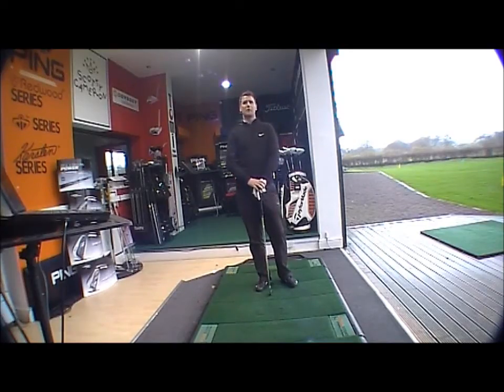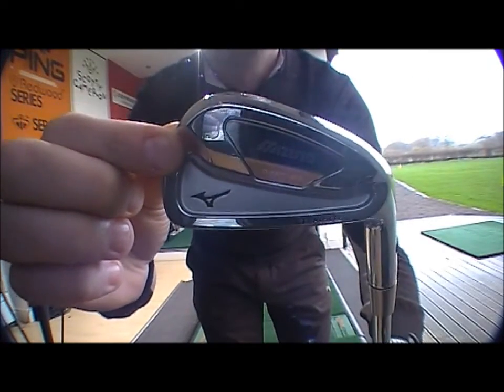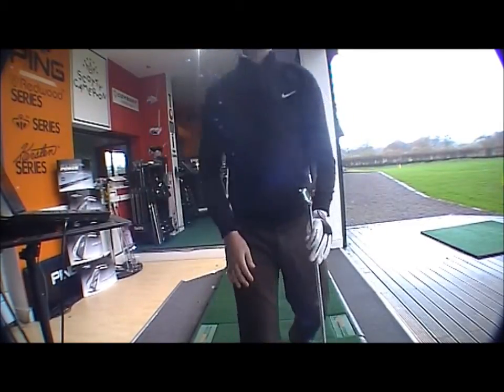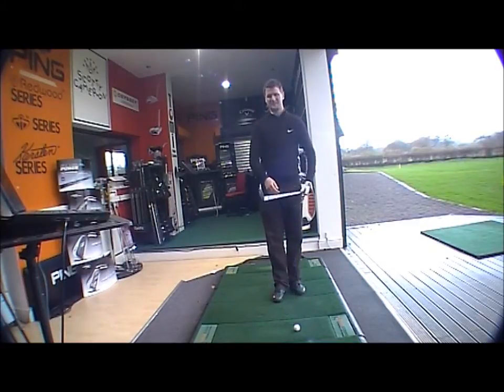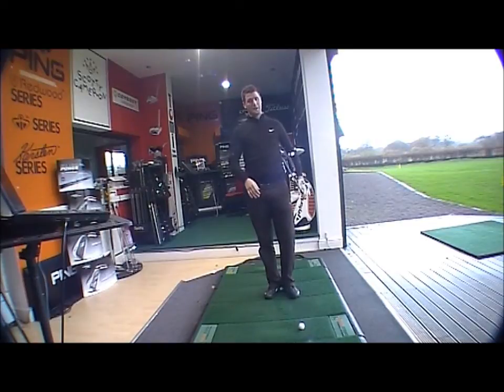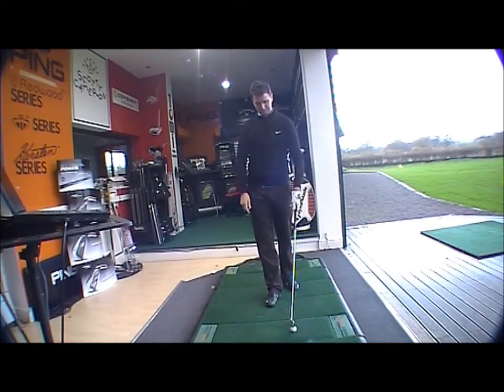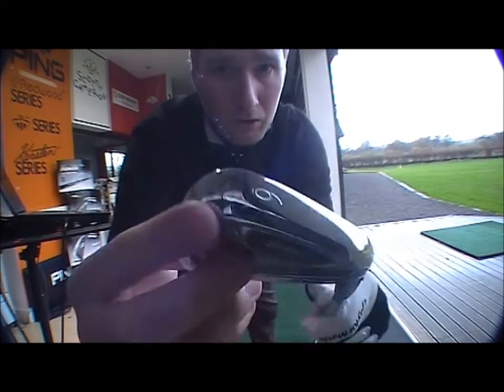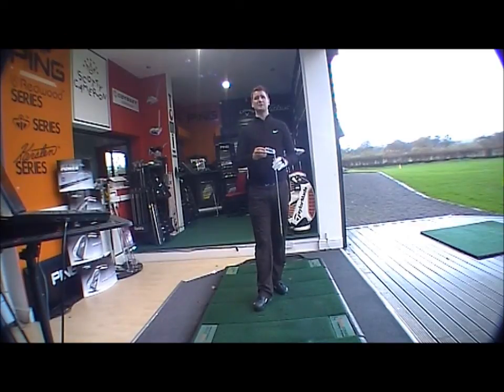Mizuno MP 59 Irons.wmv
The MP-59 takes the multi material concept further than its award wining predecessor (MP-58). With its Ti weight more central to the clubhead the MP-59 creates even greater stability from off centre strikes. This increased stability allows for less offset to be used, improving the irons look at address. A thinner top line and weightier sole is finished with a new sole grind developed with Mizuno's Tour players through 2011.